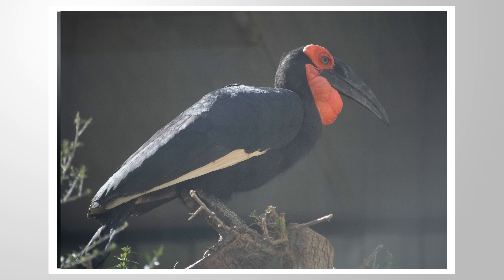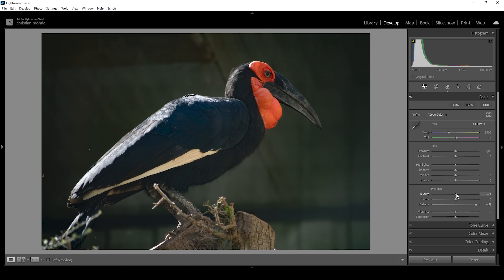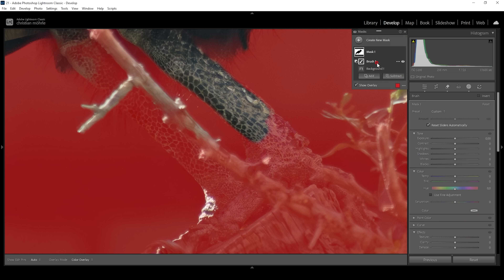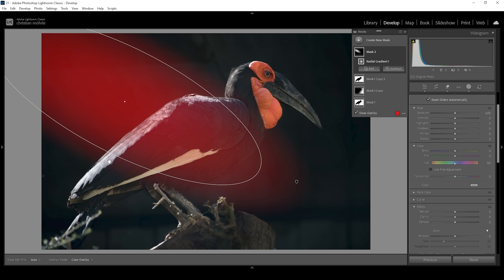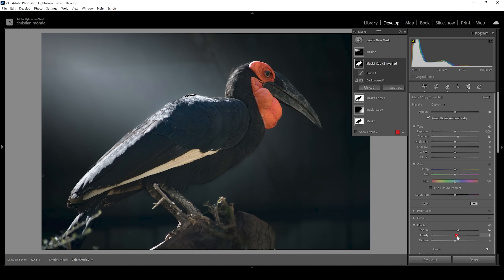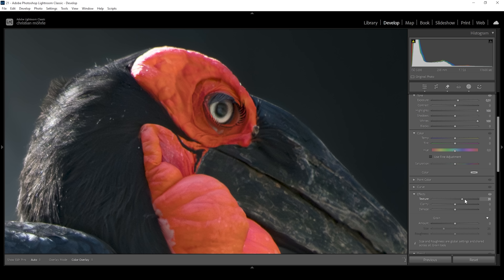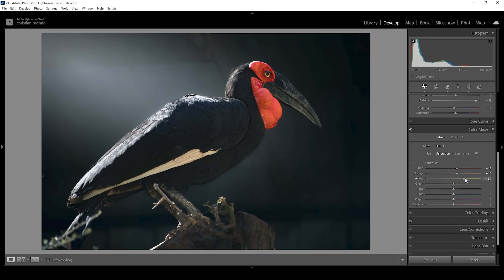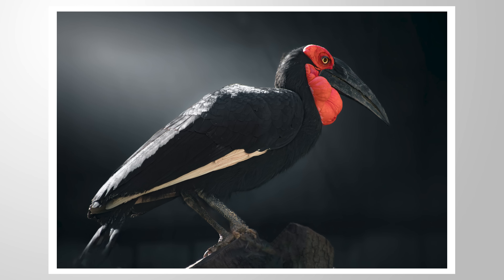Create THIS DARK BLACK Style using ONLY Lightroom!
This dark black style was created using only Lightroom Classic, here is how to do it!

Feel free to follow along this Lightroom Tutorial by downloading the raw photo

▶️ Camera Bag

0:00 Intro
0:10 AI Denoise
0:25 Remove distracting Objects
1:22 Basic Adjustments
2:34 Masking
9:57 Color Adjustments
11:33 Sharpening